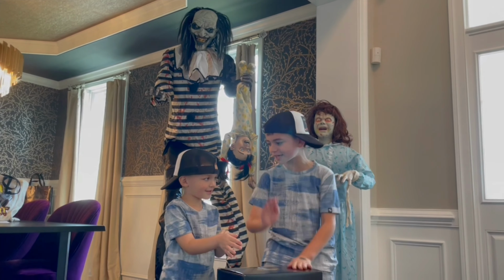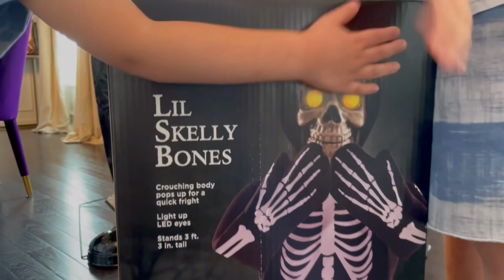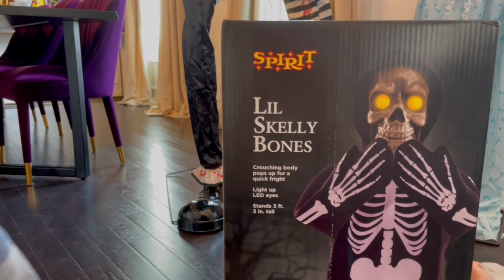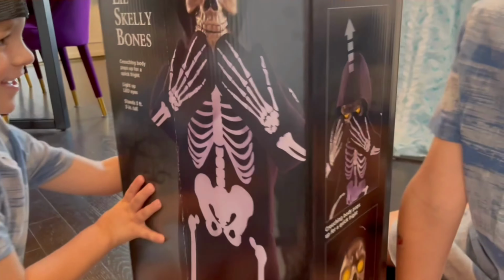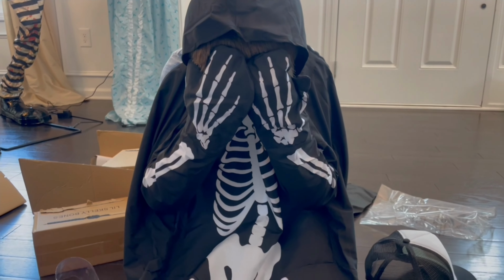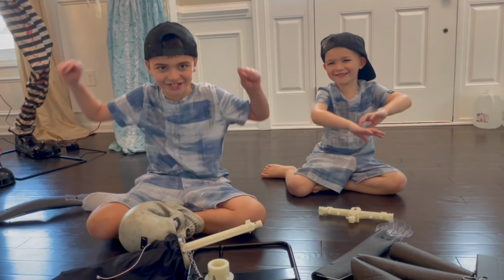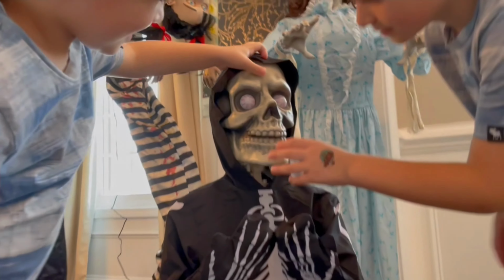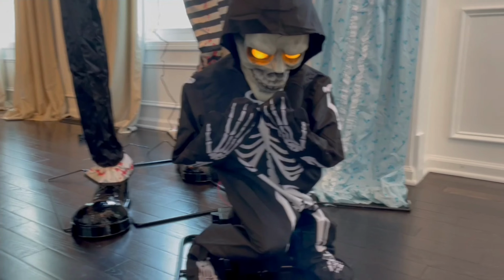💀 Spirit Halloween - Lil Skelly Bones unboxing 💀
Check out spirit Halloween 2022 lil Skelly bones animatronic! He’s from the 2022 spirit Halloween lineup. He is creepy but also adorable 💀
Hes definitely a great add to our spirit Halloween 2022 collection!

spook_365

✉️📦📪 FAN MAIL?
Want to send the Spook Brothers something ? here's our mailing address
Spook365